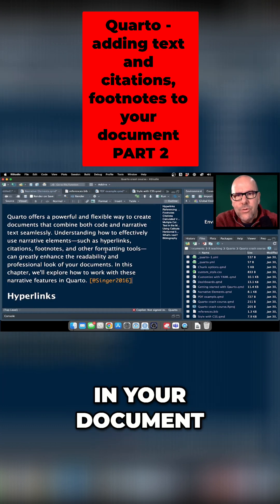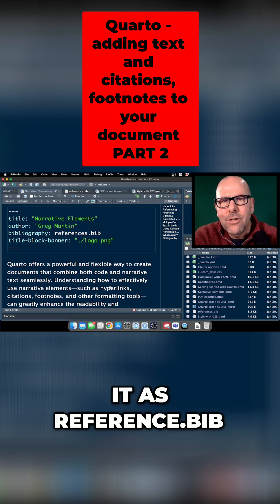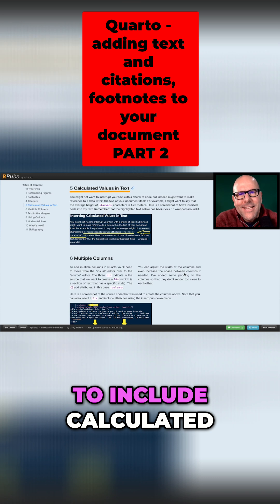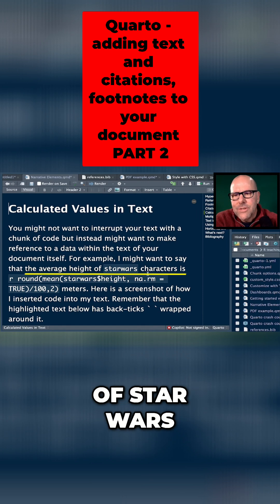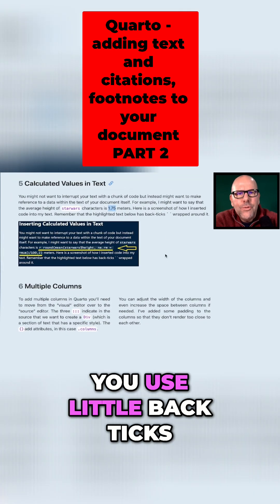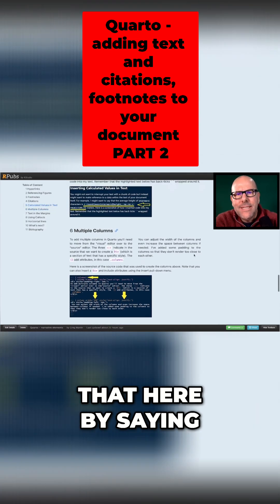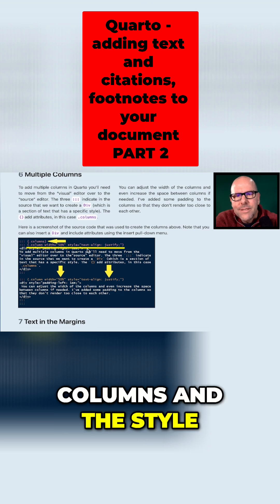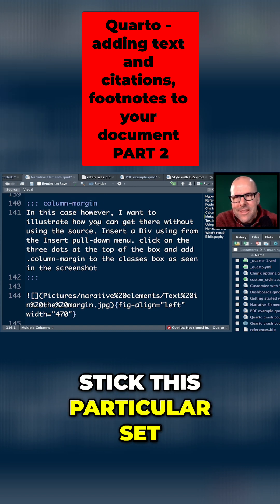Quarto Tutorial: Hyperlinks, Citations, and Column Formatting!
Discover how to include dynamic, calculated values directly in your R Markdown narrative. Control text formatting using divs for custom layouts. Learn to manage bibliographies manually for total control.